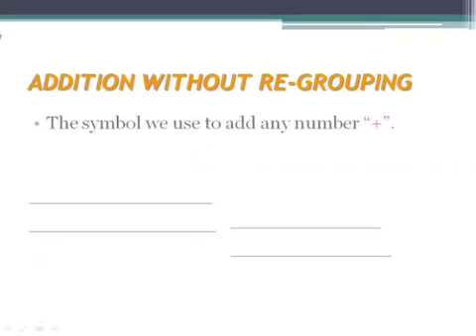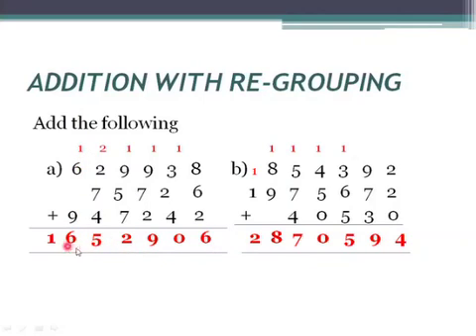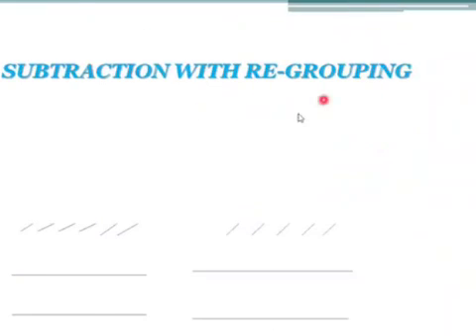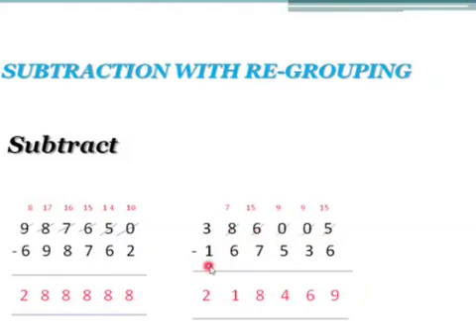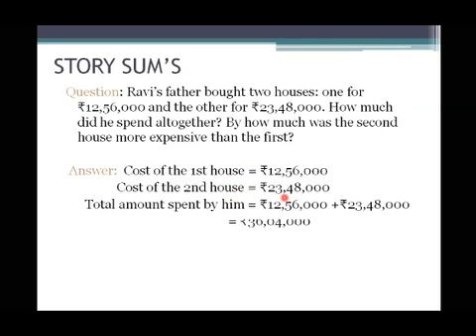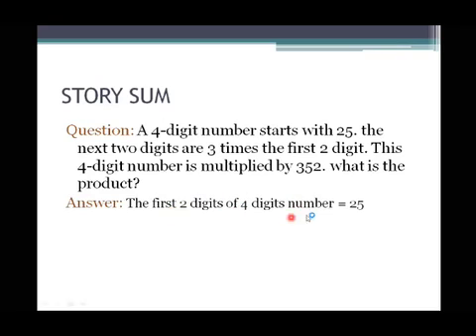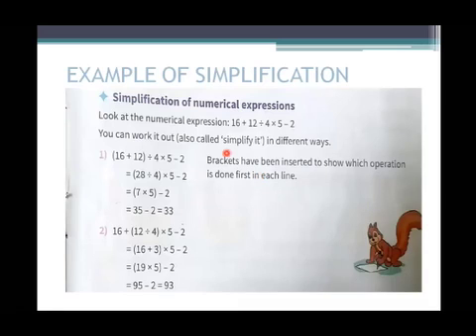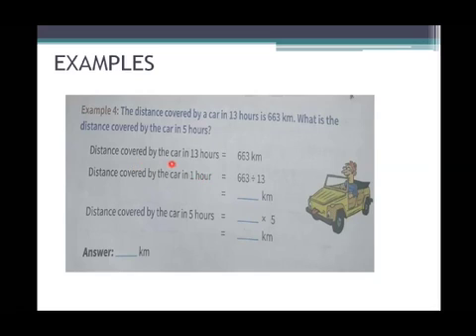5TH STD MATHS CH-2 OPERATIONS WITH LARGE NUMBERS